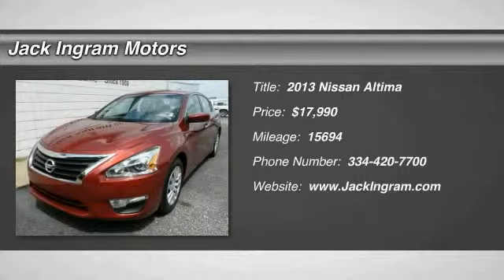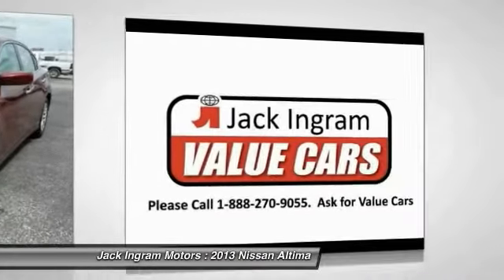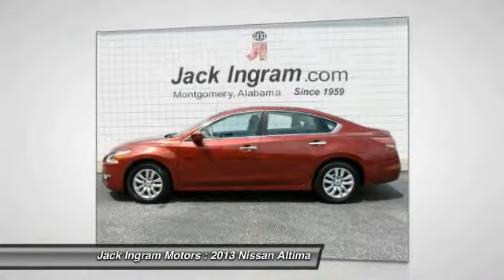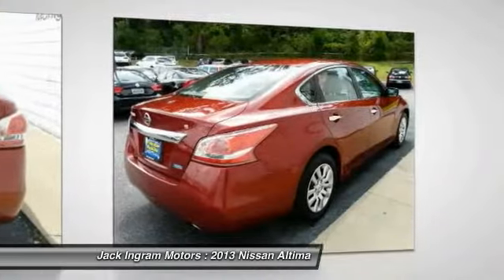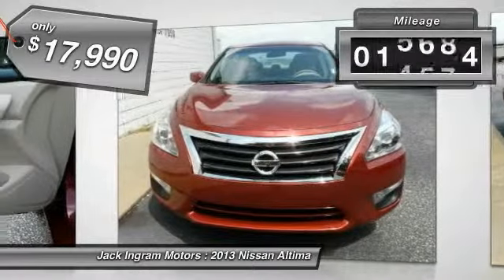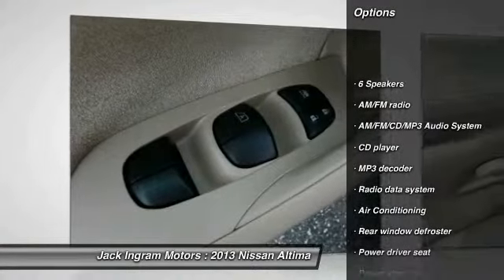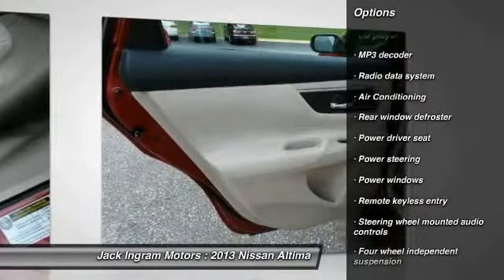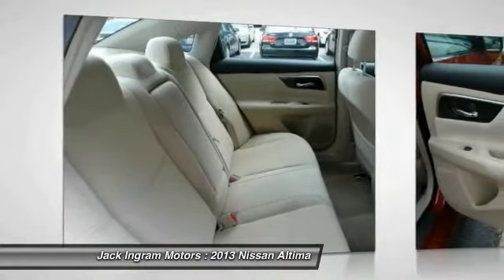2013 Nissan Altima Montgomery AL 28669A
2013 Nissan Altima 2.5 S

227 Eastern Blvd.

CVT with Xtronic. Red Hot! Join us at Jack Ingram! Want to save some money? Get the NEW look for the used price on this one owner vehicle. Previous owner purchased it brand new! A spacious car that gets great fuel mileage... Why torture yourself driving a small commuter box up and down the highway every day when you can ride in roomy comfort. Visit our virtual showroom 24/7 at jackingram.com, or stop by our used car lots in Montgomery, Alabama to view all of our used cars.